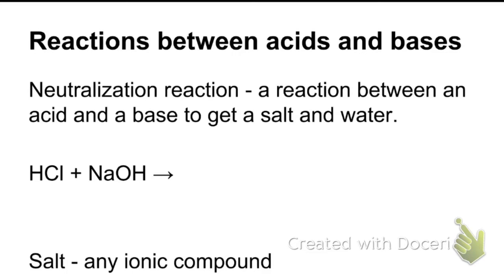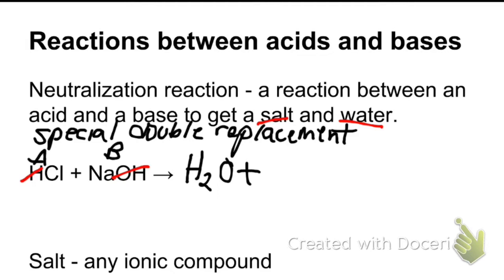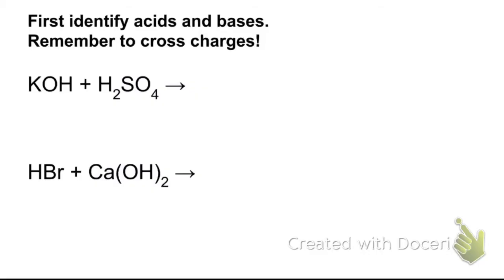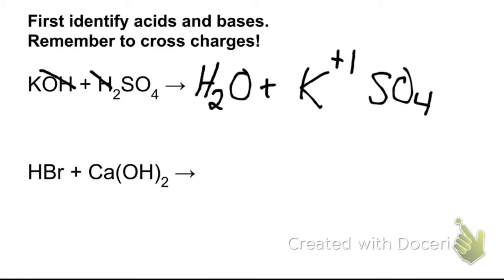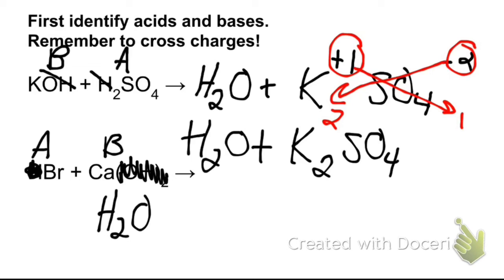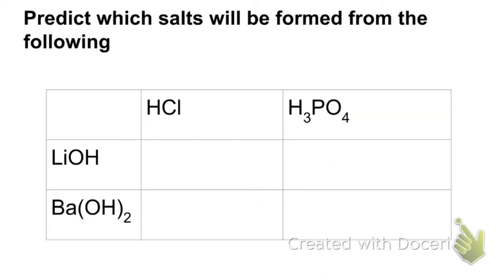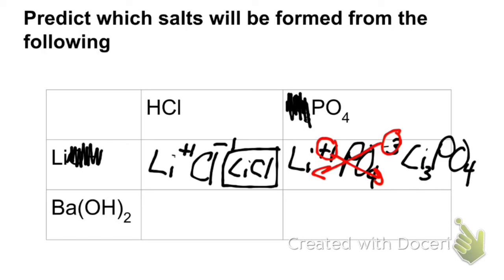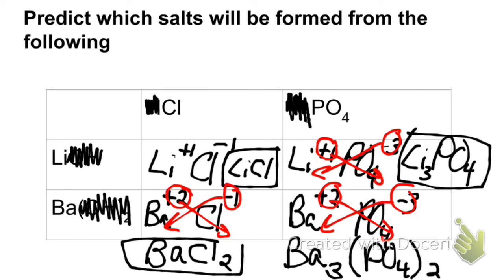11-1C Neutralization Reactions